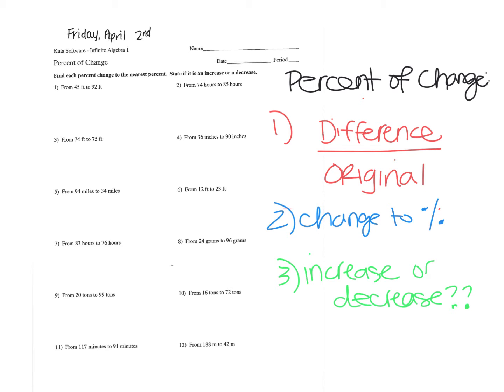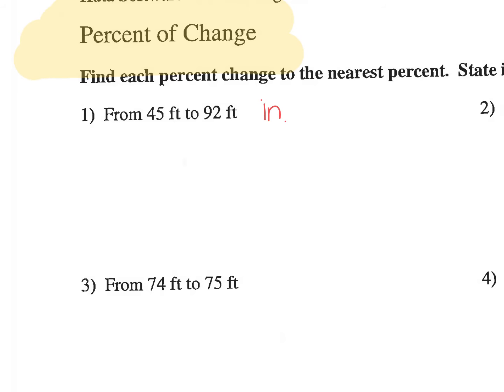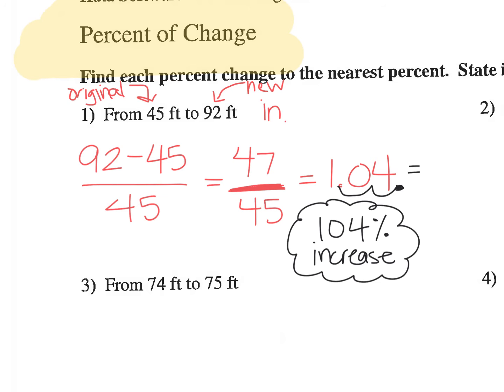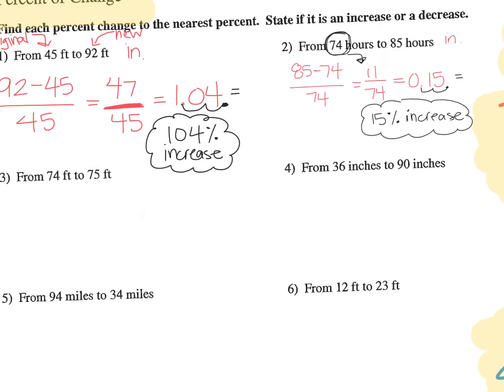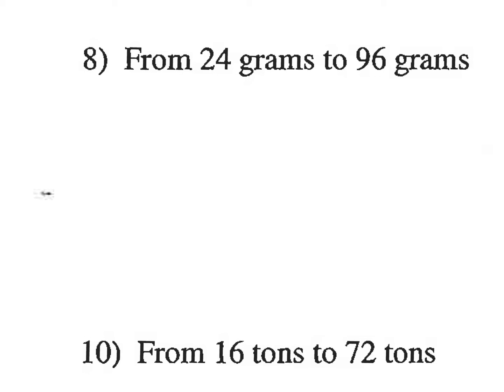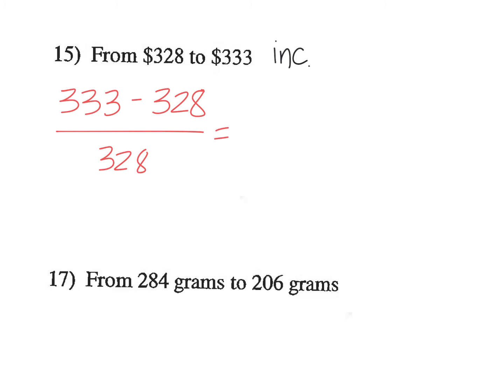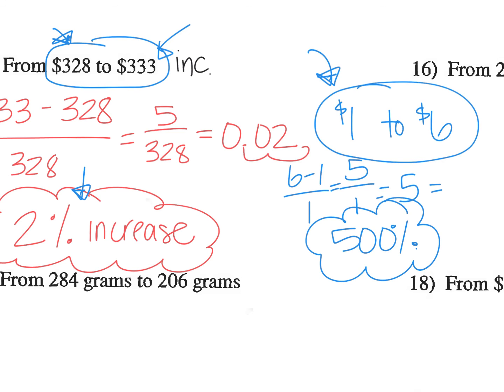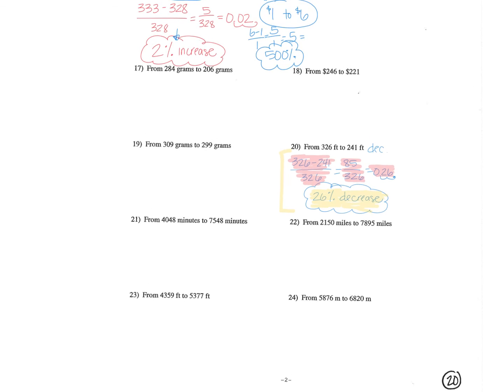Percent of Change (April 1 or 2)